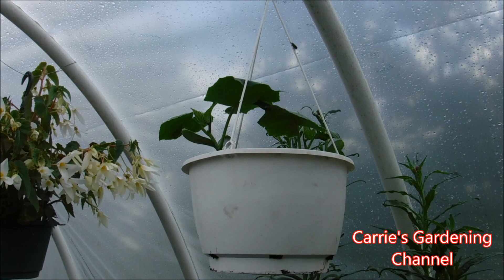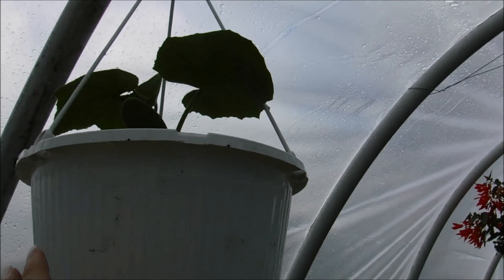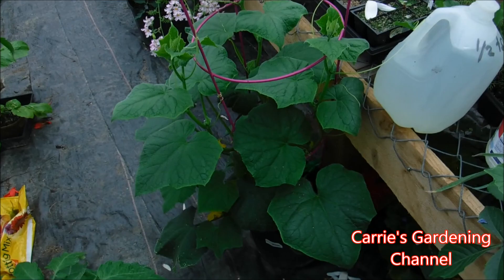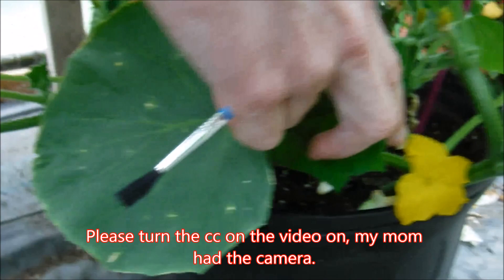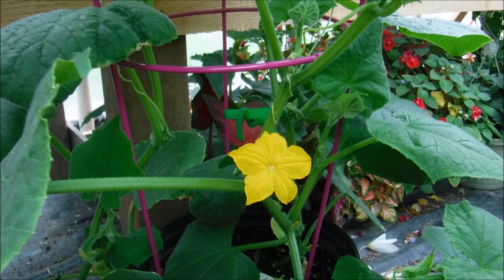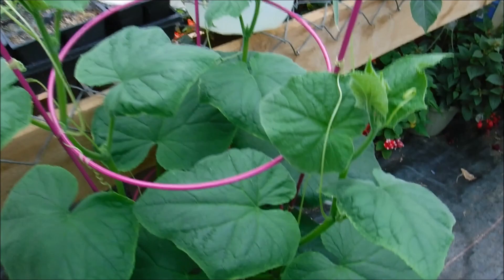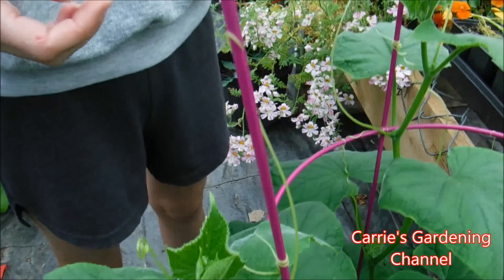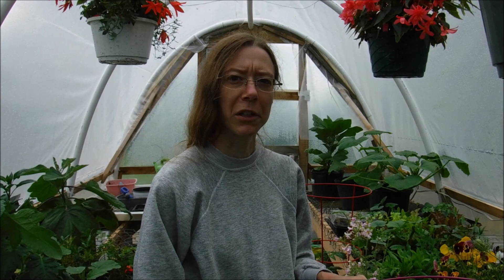How To Hand Pollinate Cucumber Blossoms, How To Grow Cucumbers In A Greenhouse, Cucumber Experiment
In this video I will be showing you how to hand pollinate your cucumber blossoms. I will also be showing you how to tell the difference between the male and female flowers on your cucumber plants. This is part of my experiment of growing cucumbers in the greenhouse and an update on the cucumbers growing in hanging baskets in the greenhouse. Cucumber variety tendergreen burpless cucumbers.

cages different colors are available
EcoScraps All Purpose Plant Food
Epsoma Tomato Tone
Pennington Epsoma Salt *preferred brand*
Sea Magic
Potting Mix
eZAKKA plant tags